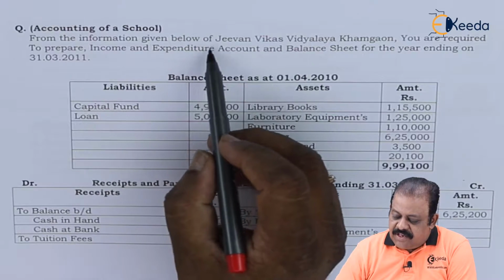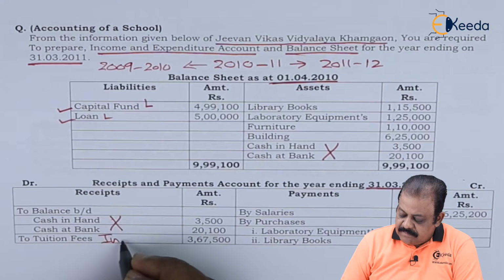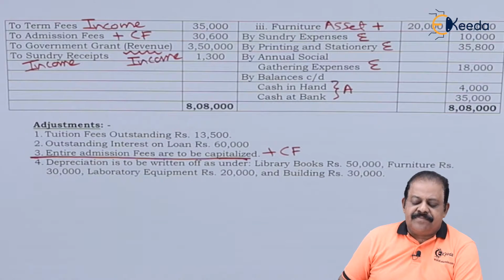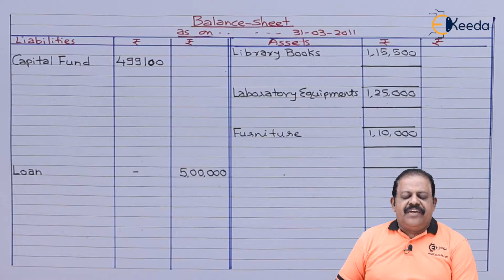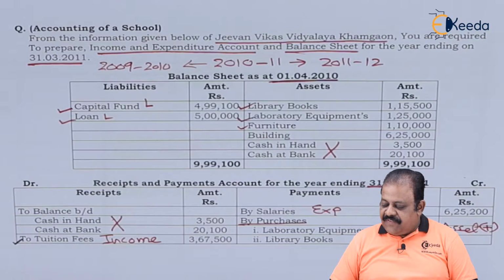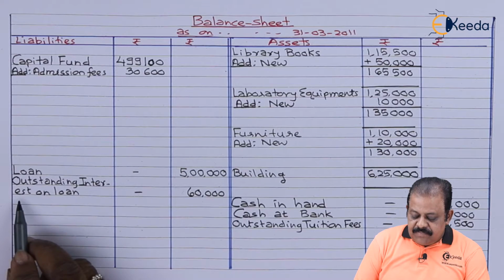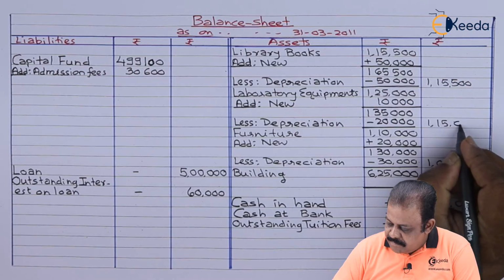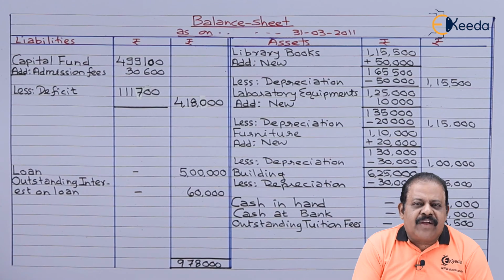Accounting of a School - Not For Profit Organisation - Book Keeping and Accountancy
Accounting of a School Video Lecture From Not For Profit Organisation Chapter of Book Keeping and Accountancy Subject For TYBCOM Students.

Not For Profit Organisation in hindi
Not For Profit Organisation hindi videos
Not For Profit Organisation video tutorials
Not For Profit Organisation video lectures
Ekeeda Commerce

Happy Learning : )